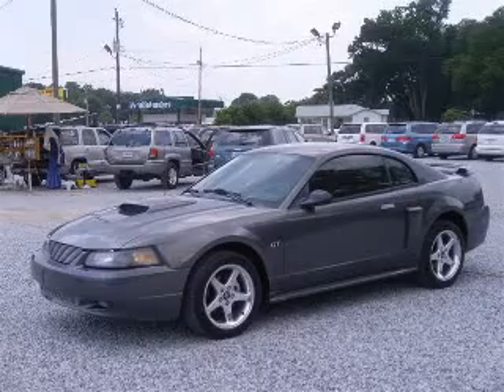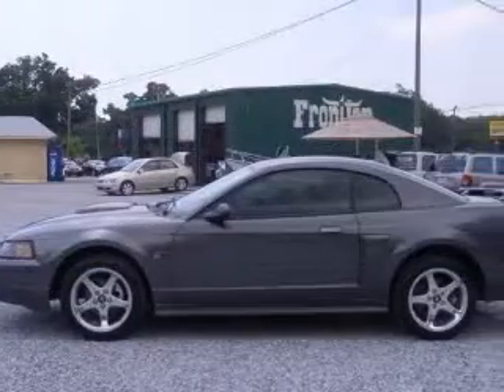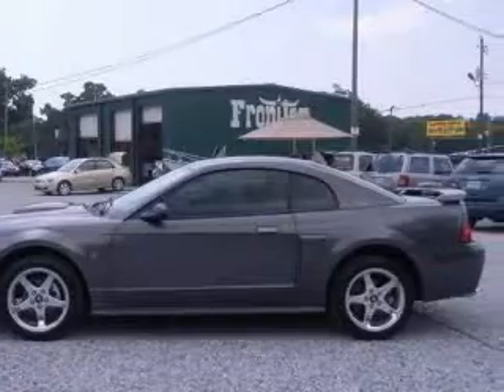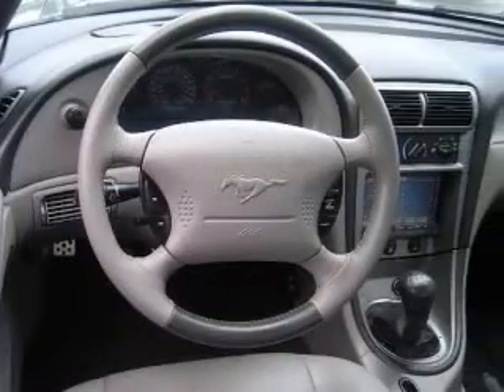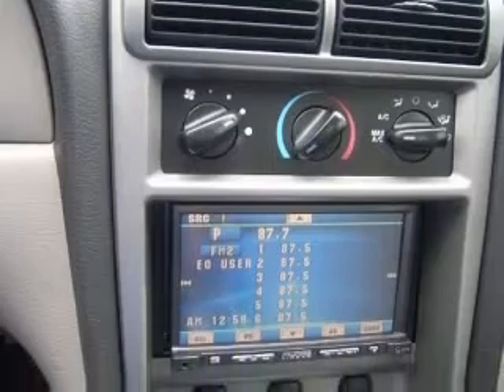2003 Ford Mustang Frontier Motors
Frontier Motors

2003 Ford Mustang GT - Leather and More
Engine: 4.6L V8
Trans: Manual 5-Speed
Color: Pewter
Mileage: 85,785